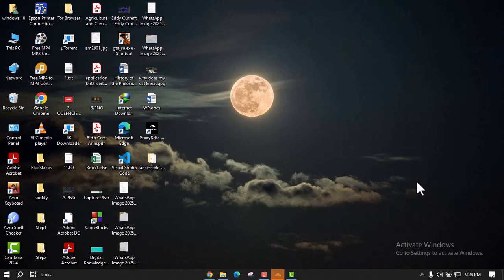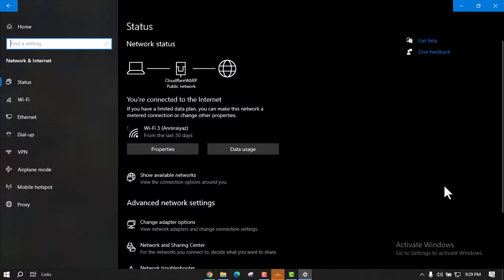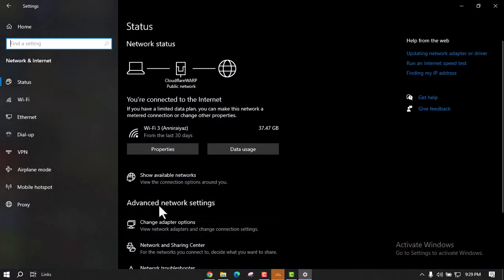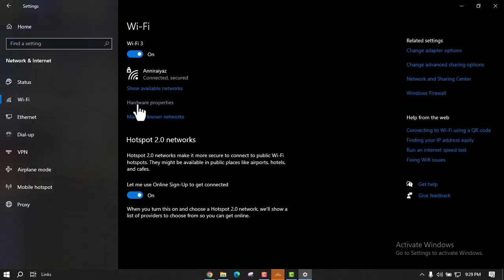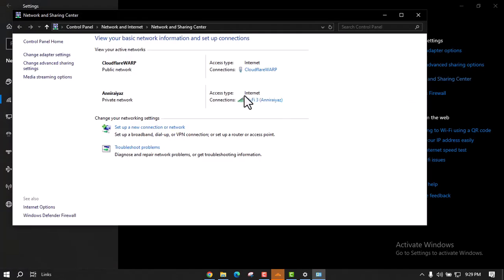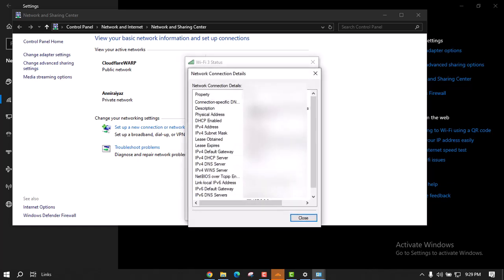How To See IP Address Of Computer Windows 11/10 - Full Guide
Learn how to see ip address of computer windows 11/10 with this full step-by-step guide!
This is a step-by-step tutorial on how to find ip address windows 11 full guide on this.
Watch the video until the end to find out how to find my ip address windows 11